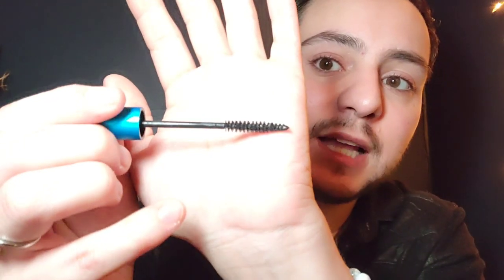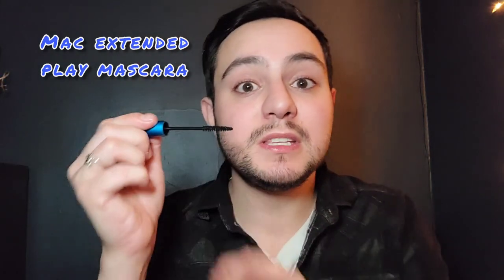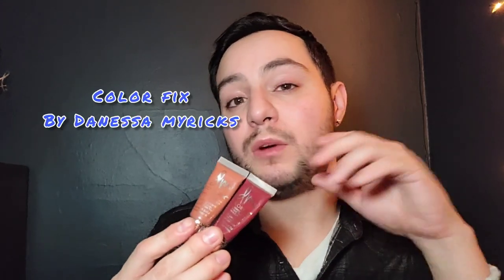Makeup Artist Monday- Most Used Bridal Makeup (Bridal Kit Must Haves)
Just a quick video showing you guys what's in my bridal kit. Thats my go to brands & colors, tips and why I love them.